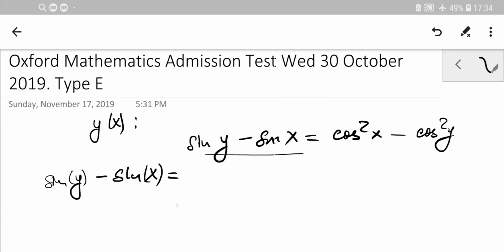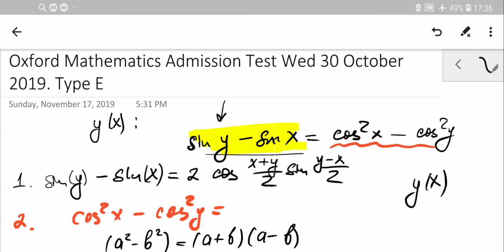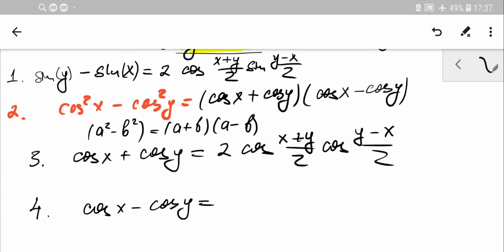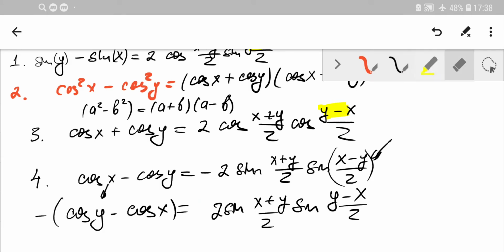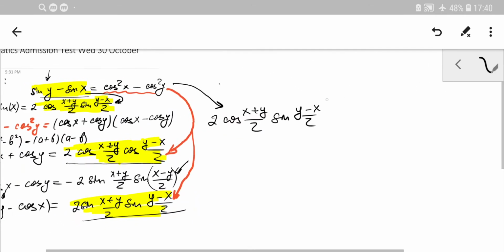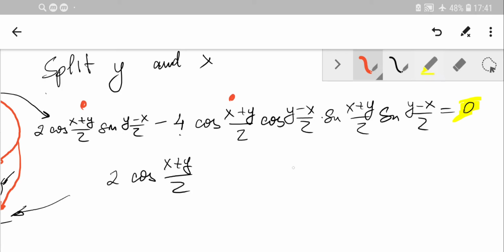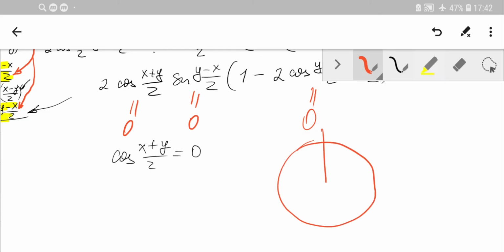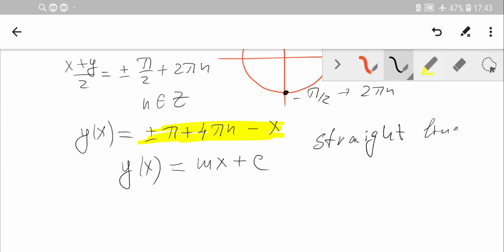MAT TYPE E | Mathematics Admissions Test Wednesday 30 October 2019 | OXFORD UNIVERSITY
MAT TYPE E | Mathematics Admissions Test Wednesday 30 October 2019 | University of OXFORD UNIVERSITY | Imperial College London | Warwick The University of Warwick

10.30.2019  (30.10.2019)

MATHEMATICS ADMISSIONS TEST For candidates applying for Mathematics, Computer Science or one of their joint degrees at OXFORD UNIVERSITY and/or IMPERIAL COLLEGE LONDON and/or UNIVERSITY OF WARWICK Wednesday 30 October 2019

Time Allowed: 2½ hours

​Hey! If you are interested in Entrance tests like MAT (Mathematics Admissions Test) for OXFORD University, IMPERIAL COLLEGE LONDON, University of WARWICK U can check out these videos relating to MAT Test as per Wednesday 30 October 2019.

I've never tried it before, however I decided to attempt on run. I got everything in terms of how to solve the problems, so here I will give clear and detailed explanations about each Type of question. I may say that complexity level is a bit higher than normal IB DP or A-level programme requires, so it seems to me it is not so complicated. Just think analytically!

Any comments, just drop it and I will try to give a feedback

Cheers!

                 MATH SCIENCE